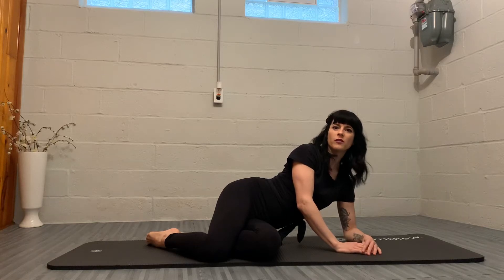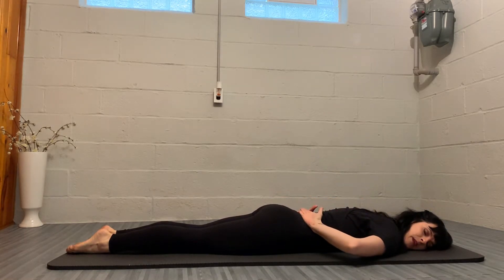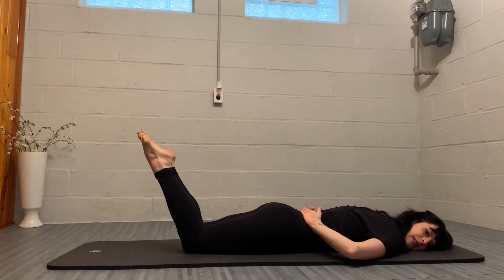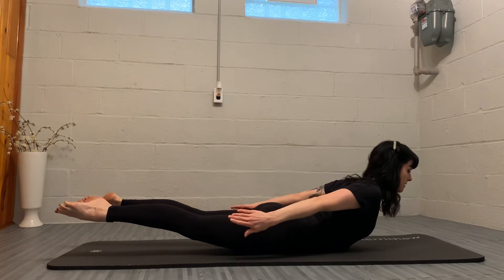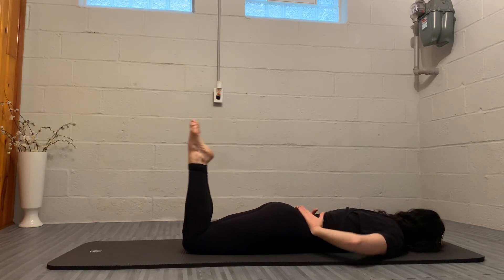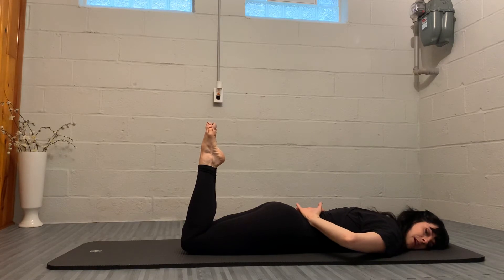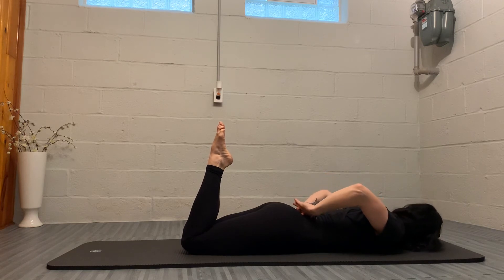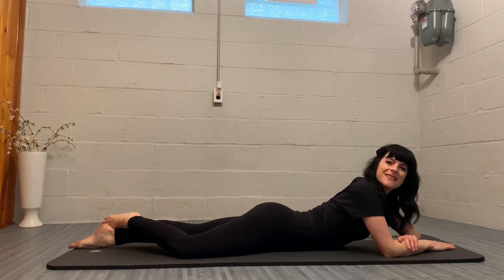Double Leg Kick - March Matness Day 14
Join me for double leg kick, the 14th exercise in Joseph Pilates’s mat repertoire. Enjoy.